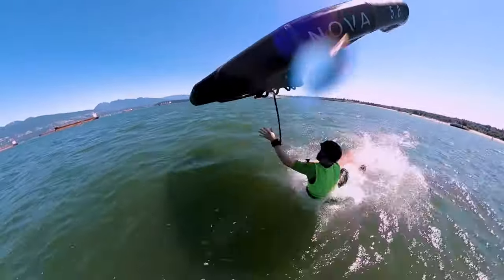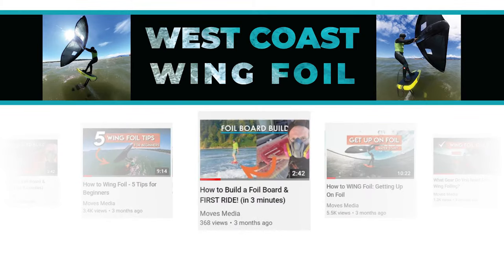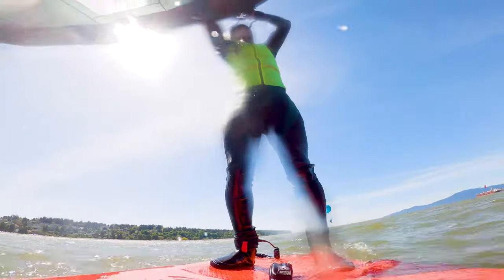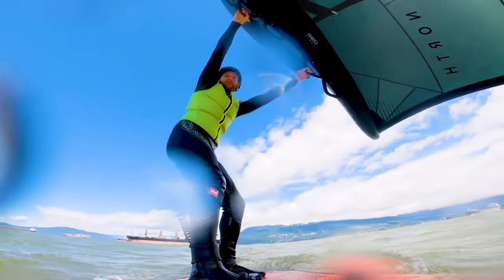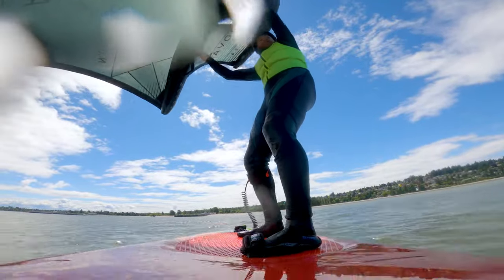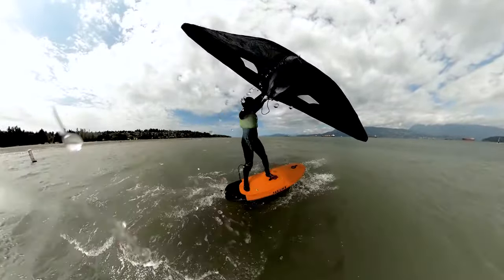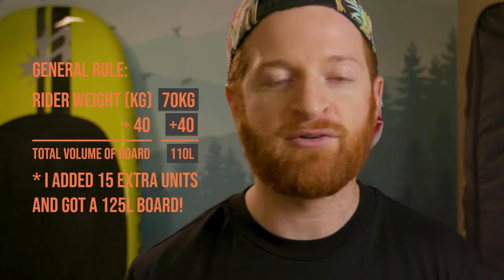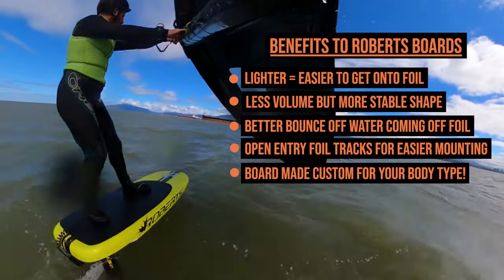How to Wing Foil - Progression from Day 1 to Day 8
If you're new to wing foiling here is an overview of how my progression went from the first day I started to my 8th time on the water. I had experience doing every kind of board sport on the planet and thought my skills would transfer well to wing foiling. This mentality ended up beging shockingly incrorrect. Wing foiling is quite different to any other board sport. The main difference is that riding a foil is much different to riding a board. In this video I go through my full wing foil progression and offer you the best advice I wish I knew when I was starting out.